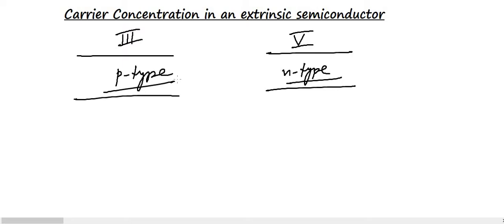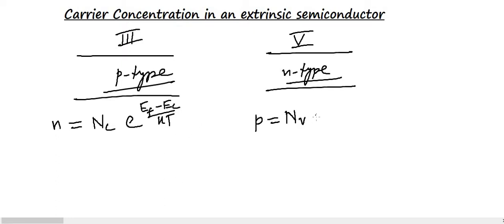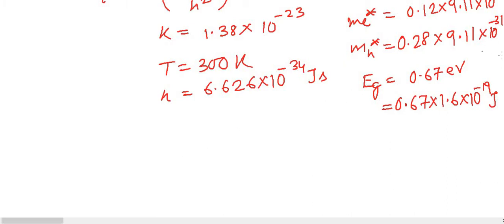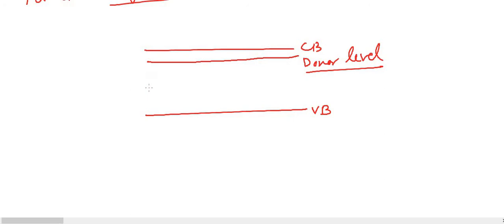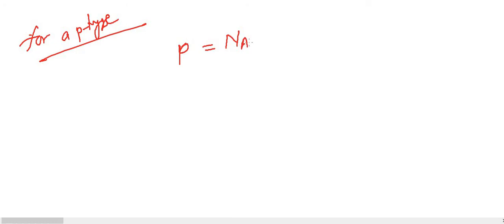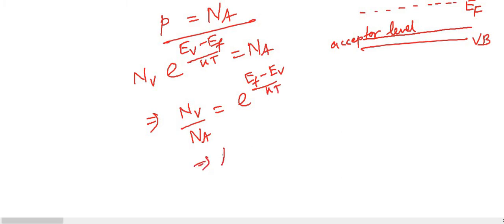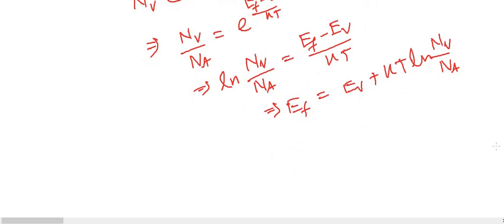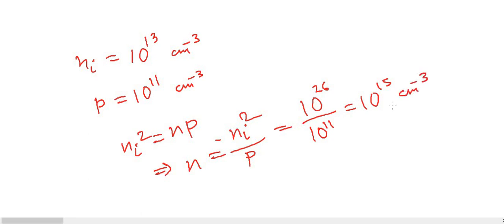Carrier concentration in an extrinsic semiconductor (MSc Physics) NET, GATE, JEST, JAM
Carrier concentration in an extrinsic semiconductor.